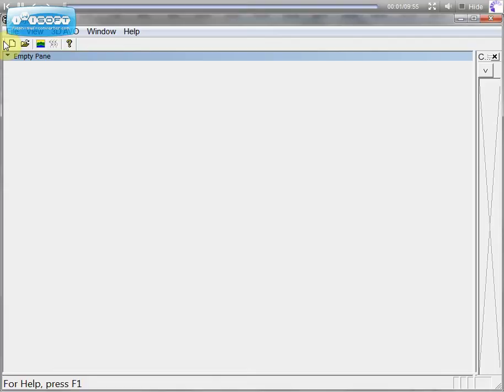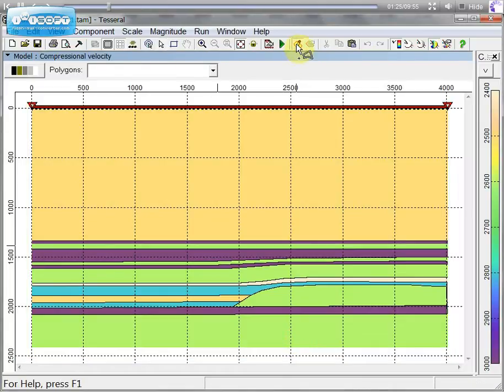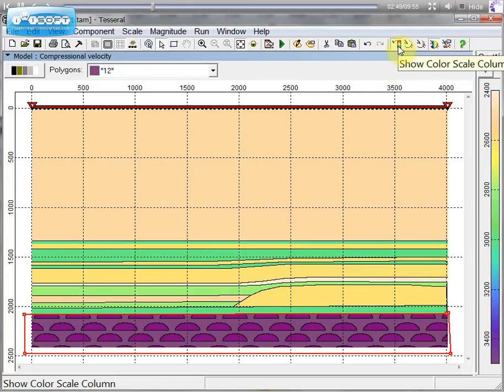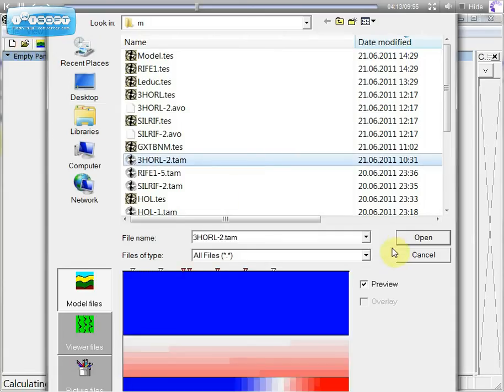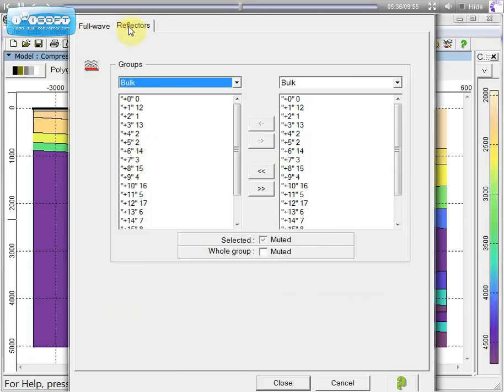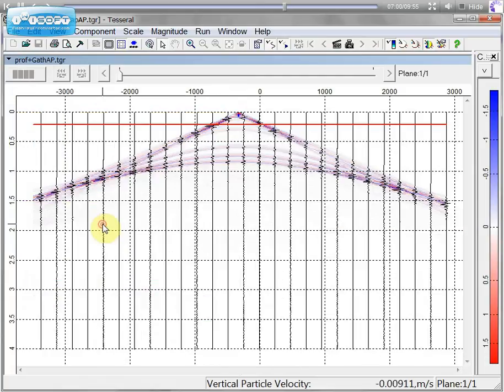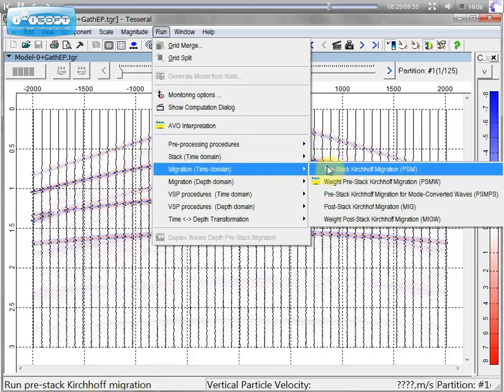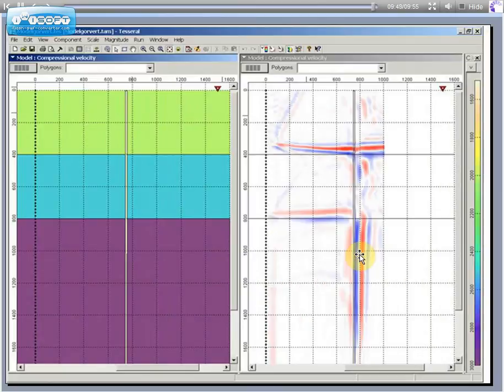Simple Model Building in Tesseral 2D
Tutorial for simple model building in synthetic seismic forward modeling software Tesseral 2D